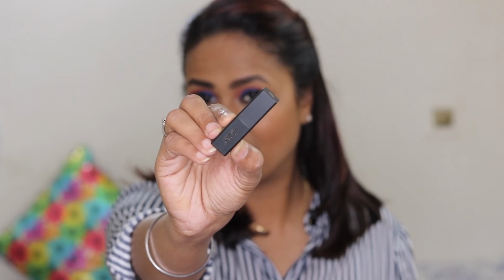Nykaa So Matte Mini Lipsticks Swatches & Review | 10 SHADES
Hi Guys there are 20 shades in Nykaa So Matte Mini Lipsticks Range. I have reviewed and swatched 10 shades.

Follow Me -

Also Watch -